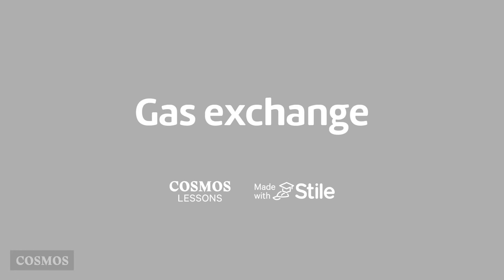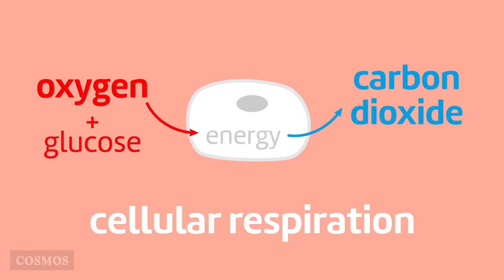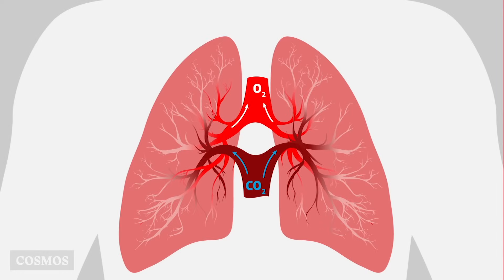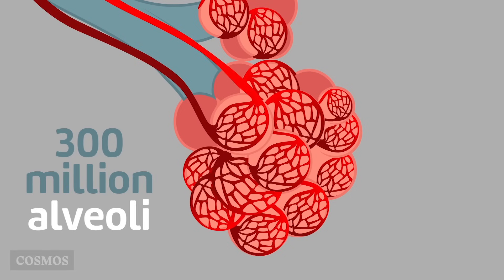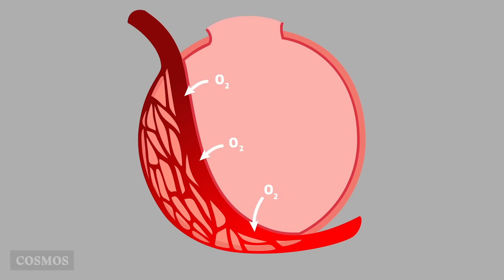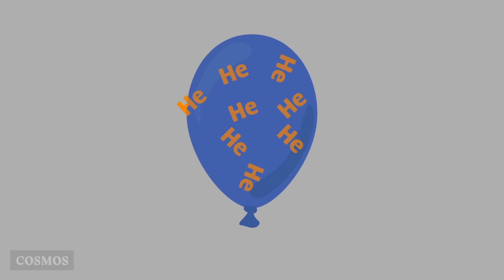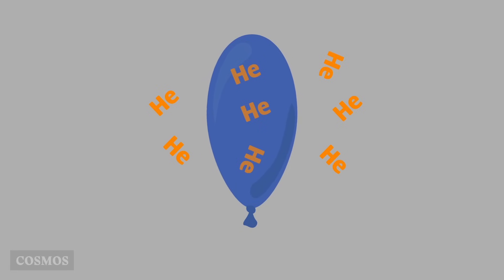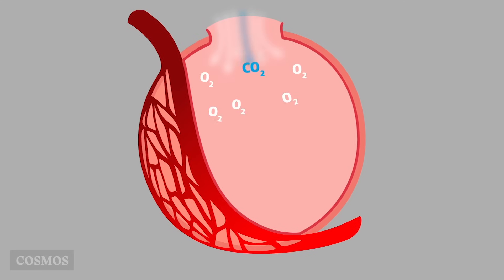Gas exchange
Why do our bodies need to exchange oxygen and carbon dioxide with the air, and how do they do it?

This video is part of our Body Systems unit. You can find out more about Stile or check out the unit here